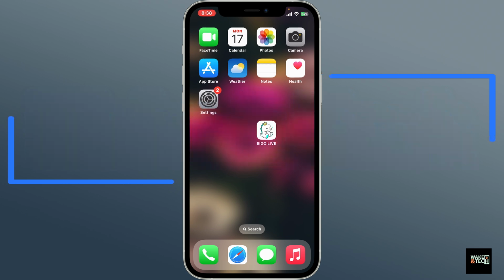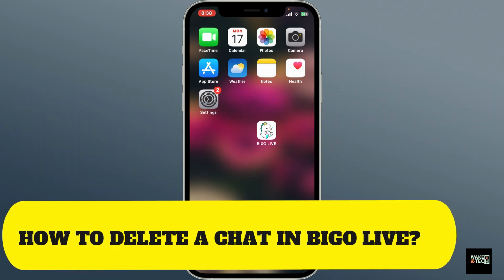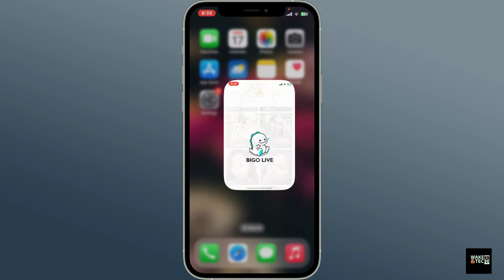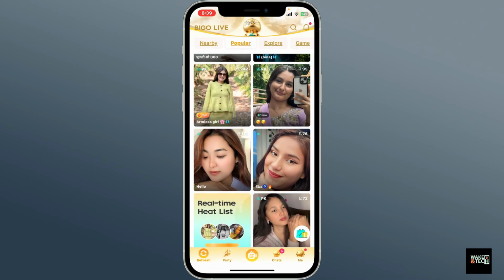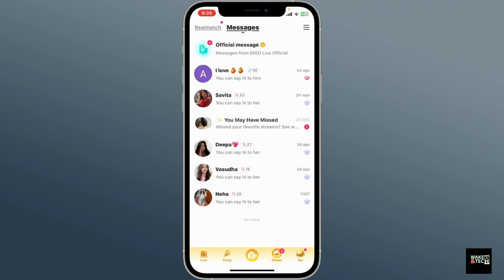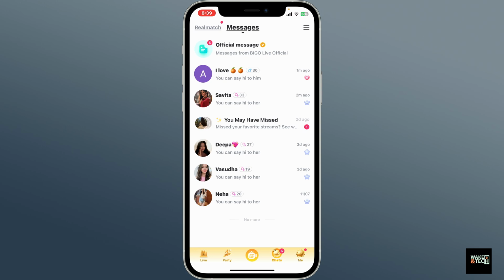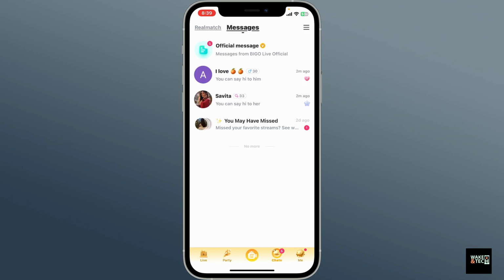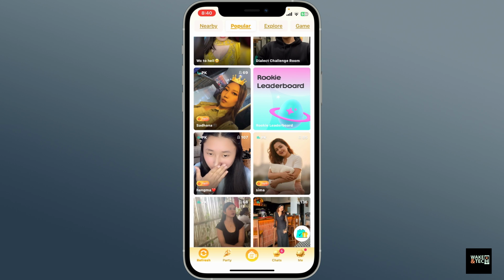How to Delete a Chat in BIGO LIVE (Quick & Easy Tutorial 2025!)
Want to remove unwanted or old messages on BIGO LIVE? In this video, I’ll show you how to delete a chat in BIGO LIVE step by step! Clean up your inbox and keep your chats organized with this simple guide.